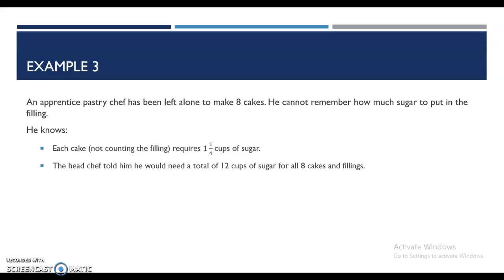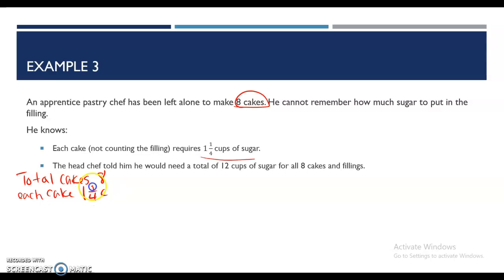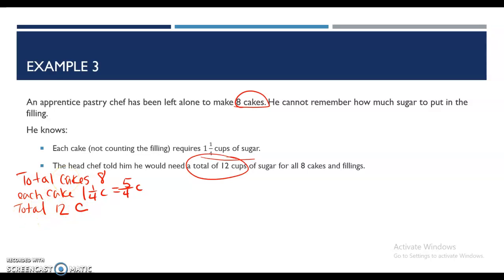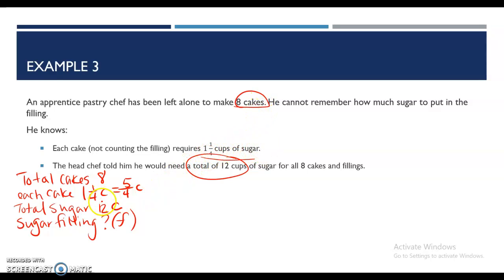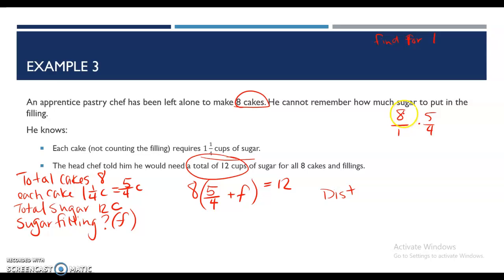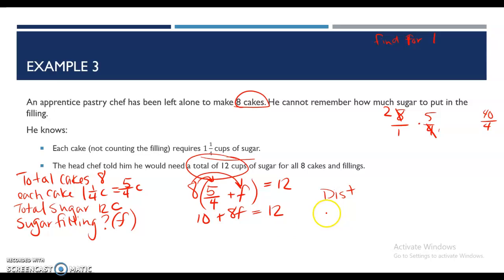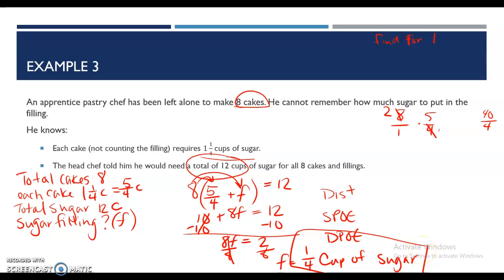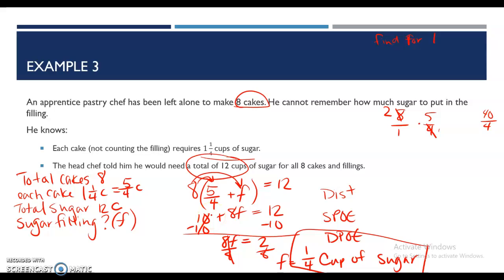2.7 Solving Using Distributive Property:Word Problem